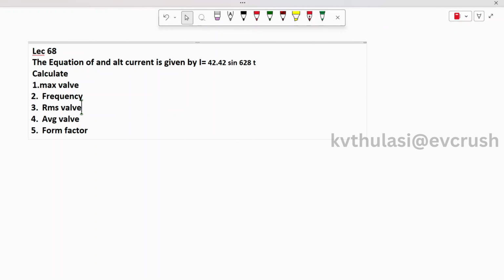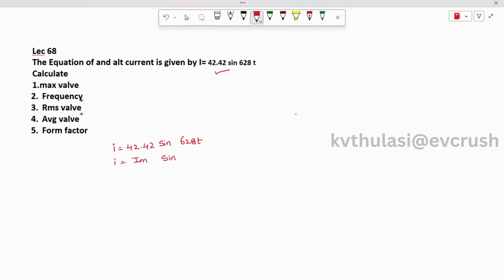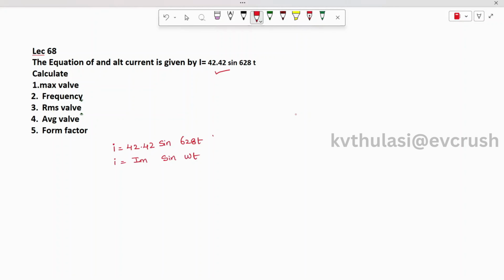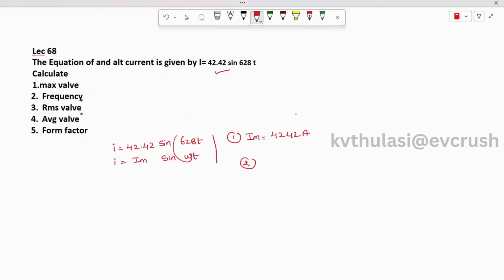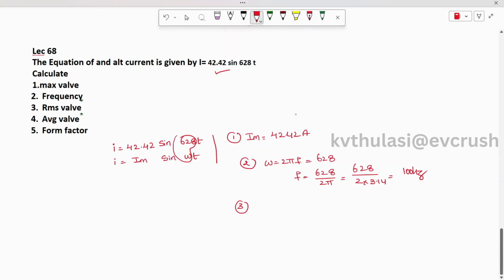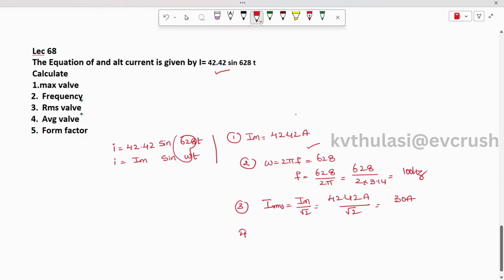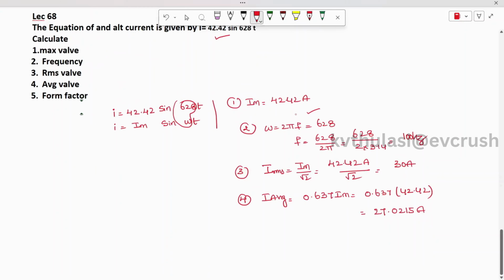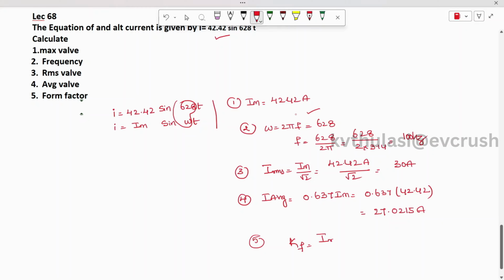Lecture 68: AC Circuit Problems Solved ⚡ Step-by-Step Easy Method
AC circuit solved problems explained step-by-step for electrical engineering students.
Learn how to solve AC numericals easily with clear methods and concepts.

In this Lecture 68, Sri K.V. Thulasi Ram demonstrates solved problems on AC circuits, helping students understand how to apply formulas and concepts in real exam situations. This session is highly useful for diploma, B.Tech, and competitive exam preparation.

⚡ Topics Covered:
• AC circuit problem solving techniques
• Impedance, voltage, and current calculations
• Step-by-step numerical solutions
• Common mistakes in AC problems

This lecture is perfect for strengthening your problem-solving skills in electrical engineering.